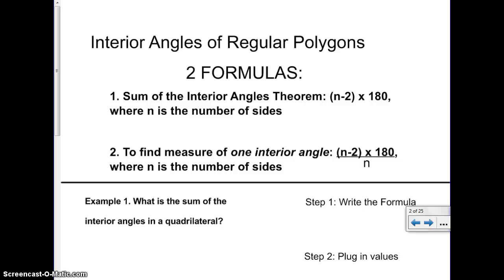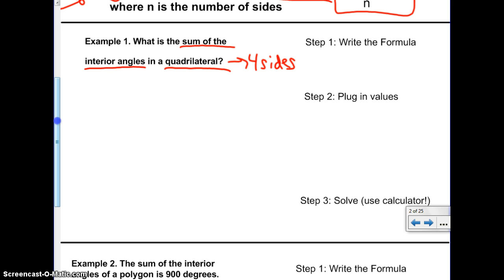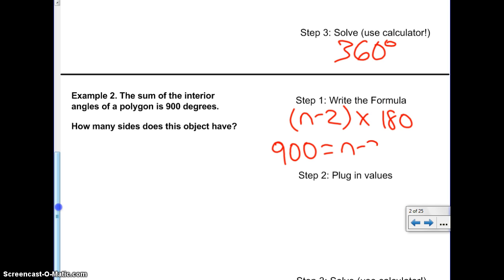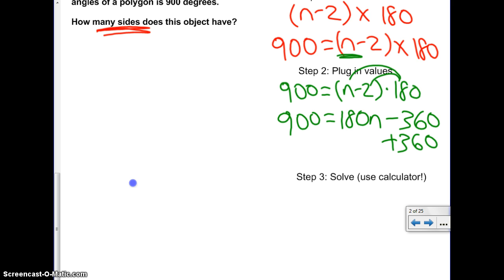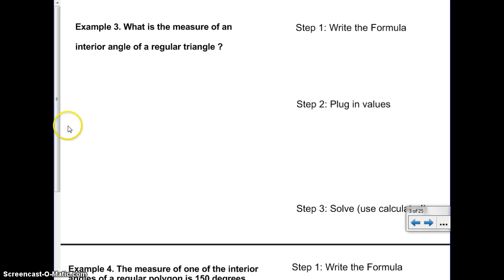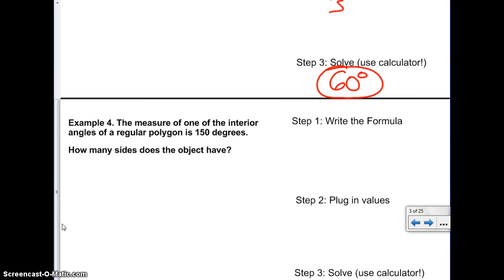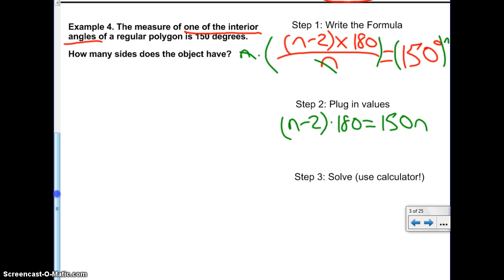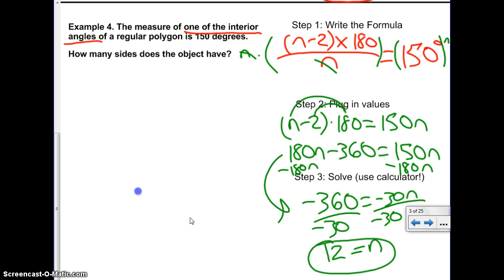Interior Angles of Regular Polygons